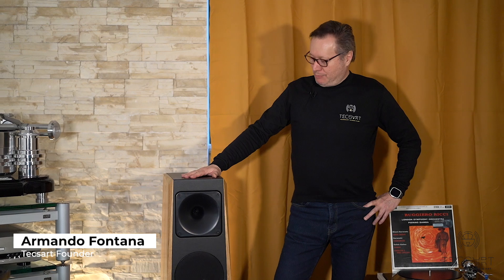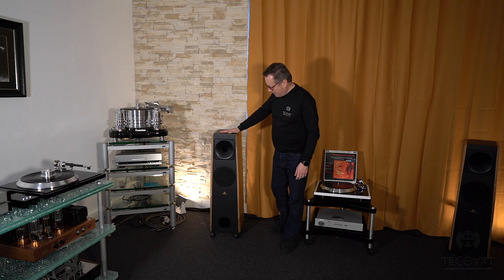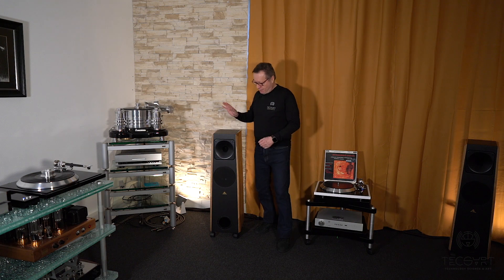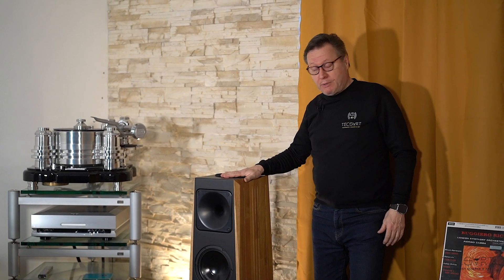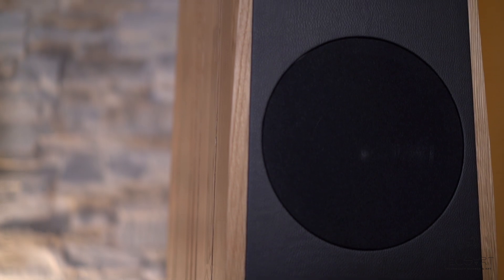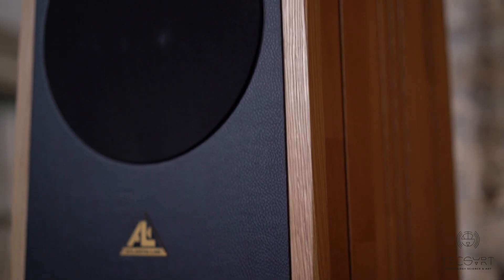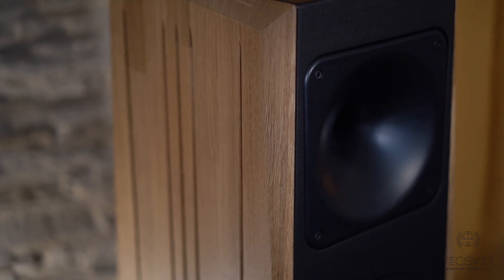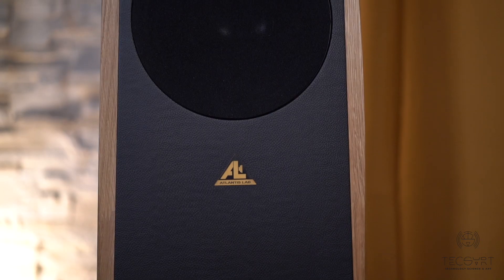Discover the AT23 by Atlantis Lab - TecSArt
Tecsart presents the Atlantis Lab AT23 - floor-standing speakers / price per pair The AT23 is a moderately-sized floor-standing speaker with all the hallmarks of the brand.
A two-way speaker, it nevertheless has three drivers. The top section is taken up by a 1-inch compression driver with a titanium diaphragm, coupled to a horn with an "Atmos" profile. The low midrange is handled by a pair of 21cm drivers, one at the front and the other unconventionally at the rear.

The front driver is a high-efficiency unit with a very light paper membrane. Its transparency is striking. At the rear, the membrane is made of Kevlar and allows very low frequencies, thanks to a structurally very low resonance. In concrete terms, the AT23 really does reach 28Hz (at -1dB), making it possible to do away with the cabinet, and realising the initial objective of synthesising the AT21 and Sub AT33.

Efficiency is 97dB / 1w / 1m, which is impressive given the speaker's relatively small dimensions.
Power handling is "all terrain" with 200 Watts nominal, twice as much at peak, so it can be used with any electronics (transistor, tube, class D...) and any room.
Specifications: Impedance: 4 ohms Frequency response: 28 - 20 kHz (+/- 1db) Power handling: 200 watts
Peak power: 400 watts Dimensions (H x D x W): 1000 x 330 x 250/310 mm Weight: 32 kg